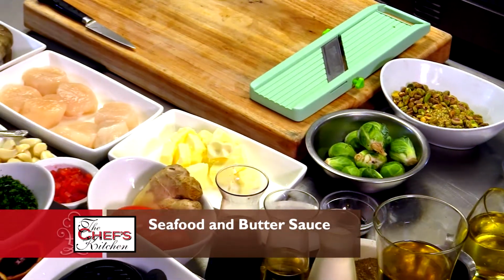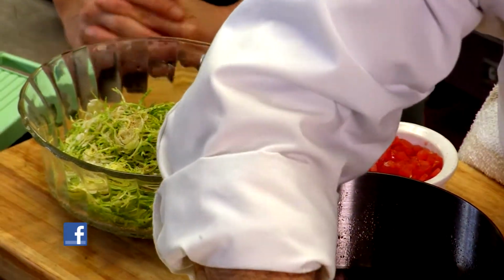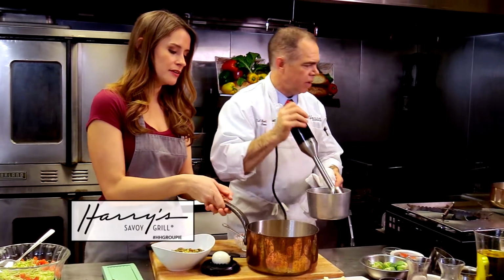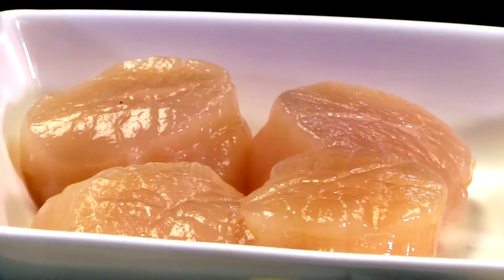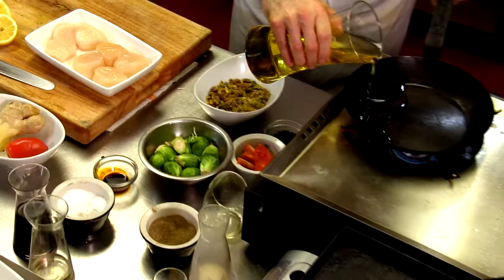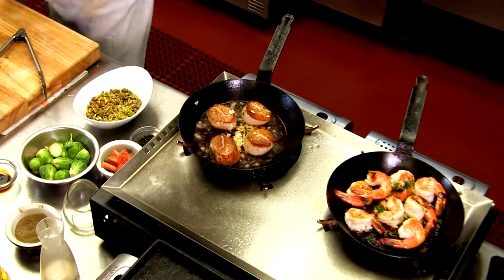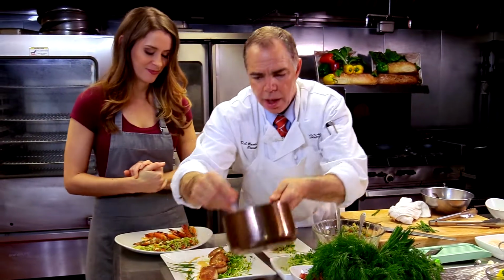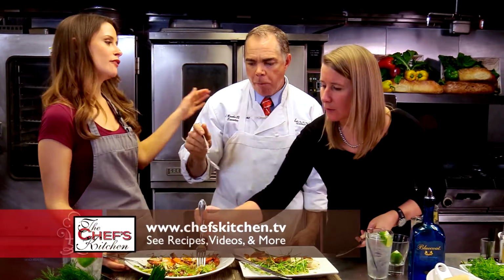Seafood and Butter Sauce | Chef David Banks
Seafood and Butter Sauce | Welcome to The Chef's Kitchen, joining us is Chef Banks of Harry's Hospitality Group and we will be making Seafood and Butter Sauce.